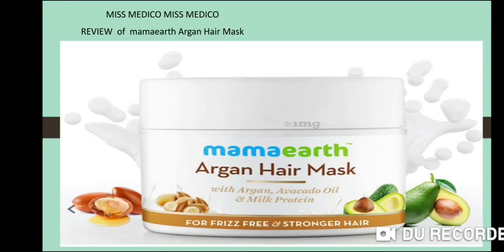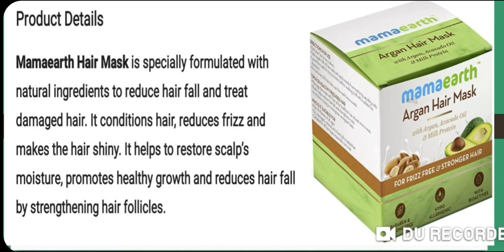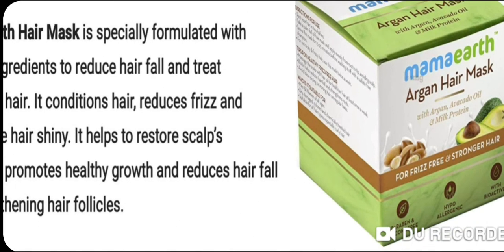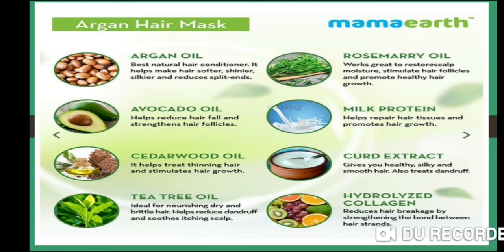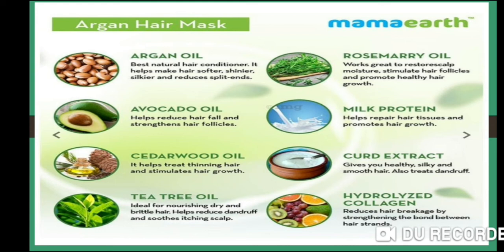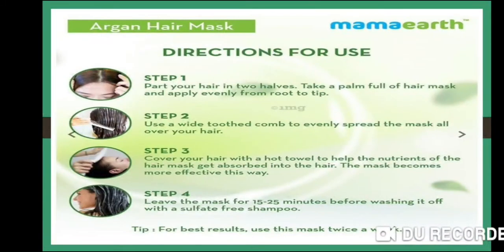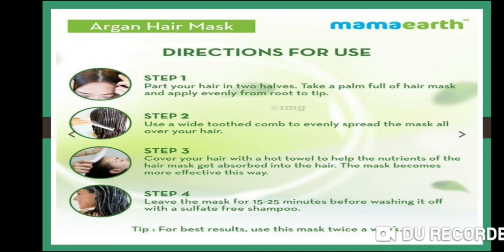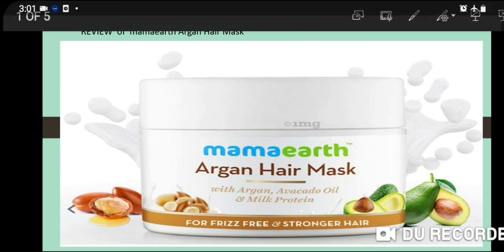REVIEW OF MAMA EARTH ARGAN HAIR MASK TO REDUCE HAIRFALL AND STRONG HAIR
the video  contains  information  on  mama earth argan hair mask
it reduces hair fall and strengths hair
it reduces frizz and makes hair shiny,soft ,and stronger
it contains Argan oil.avacado oil ,cedarwood oil  ,tea tree oil ,hydrolyzed collagen ,etc